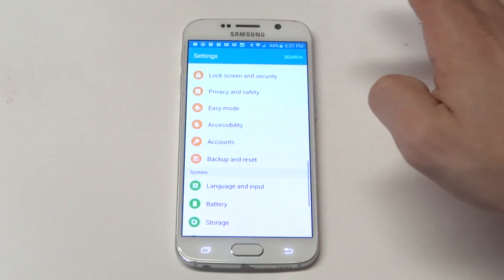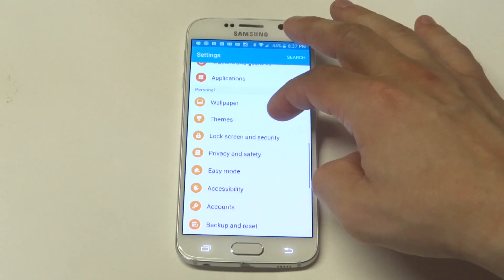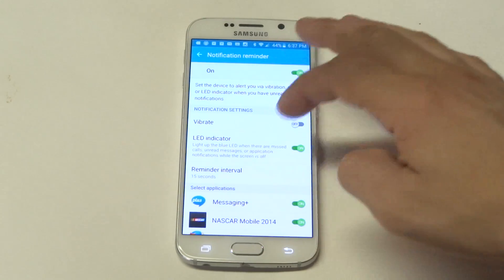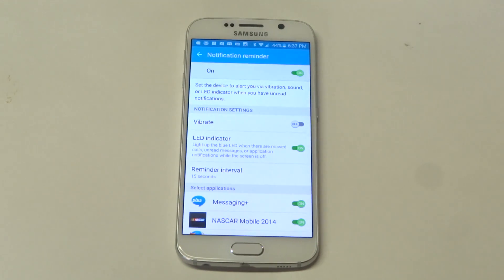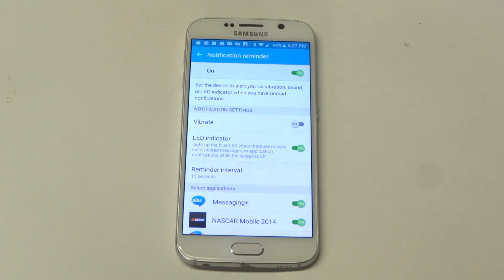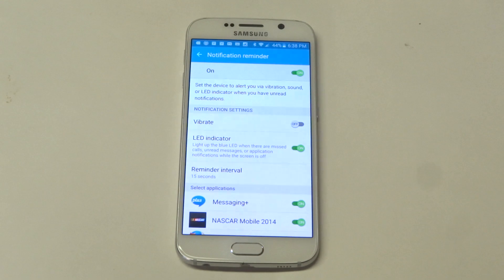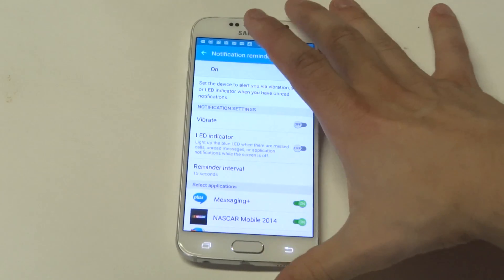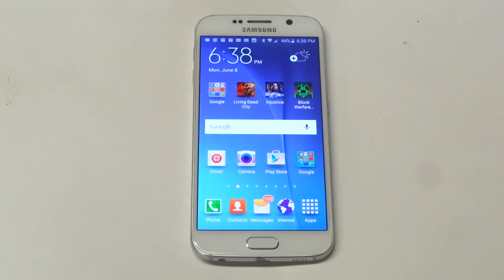Samsung Galaxy S6 LED Light Notifications Enabling/Disabling - Fliptroniks.com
The led light for notifications on your galaxy s6 can be quite useful. It will let you no that youve missed a call or even a text message. Depending on the provider you got your s6 with this option may or may not already be enabled. Go into the settings and click accessibility, and next click direct access. Next click notifications and enable or disable led light notifications.